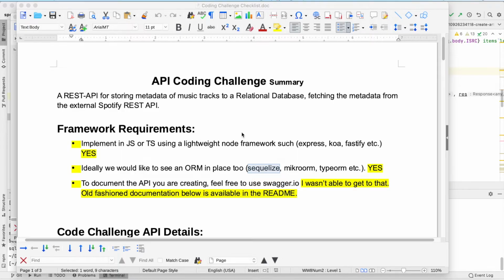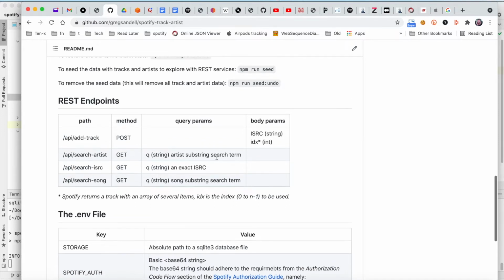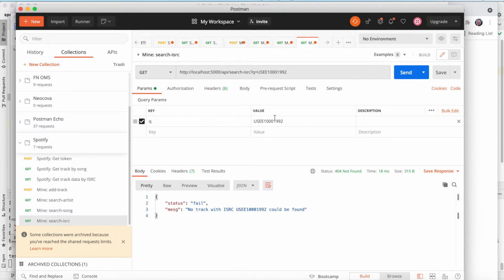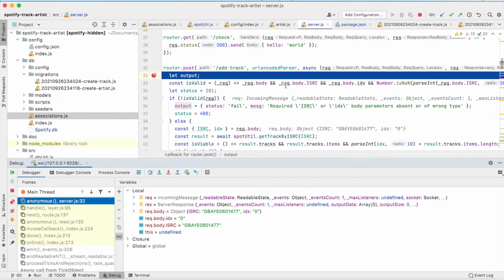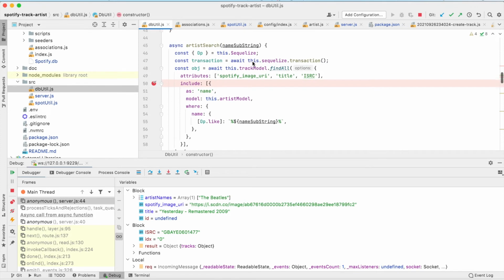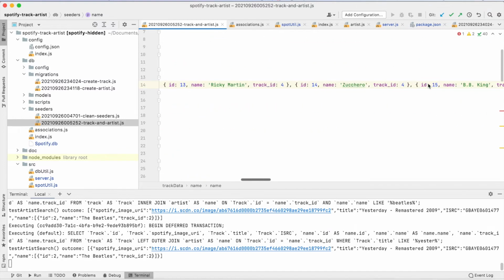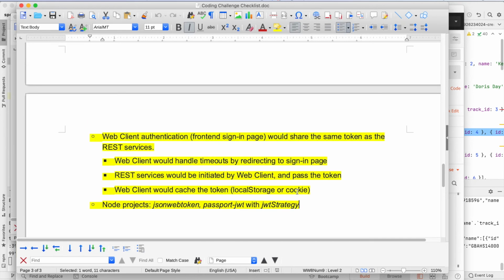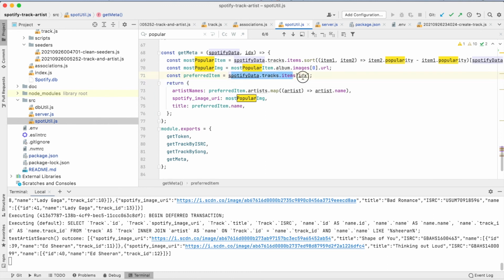Spotify API Code Challenge